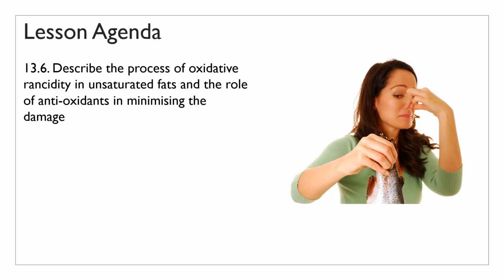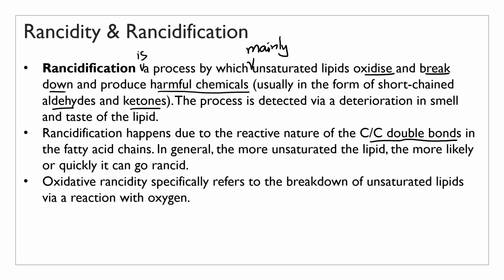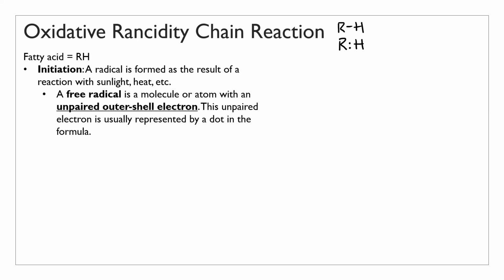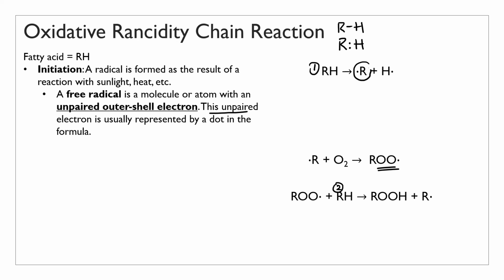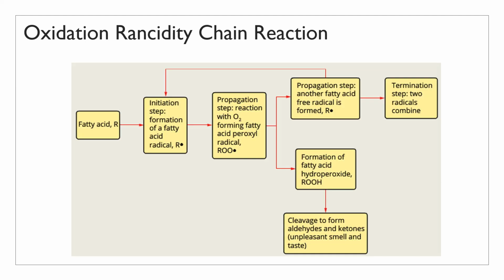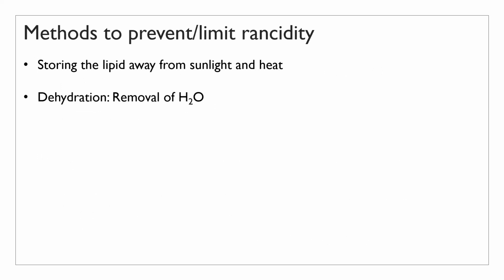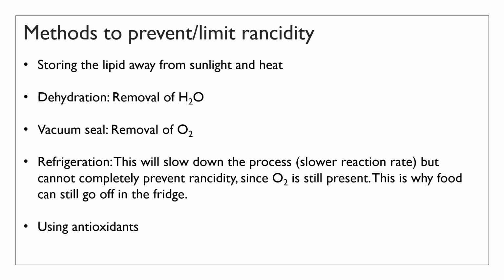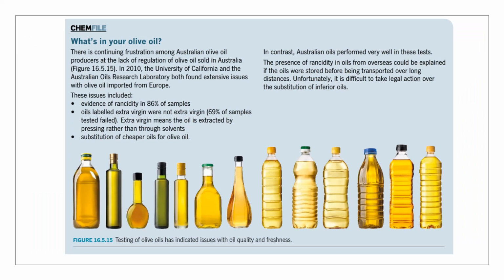13 6 Oxidative Rancidity